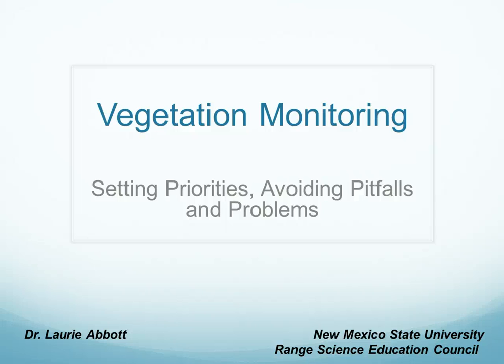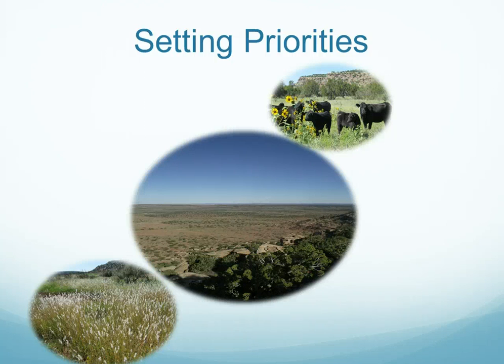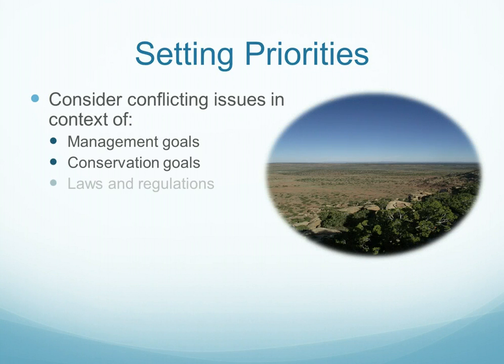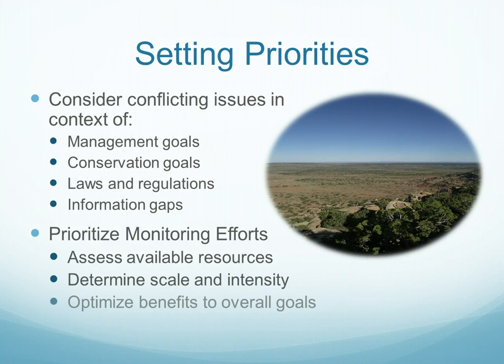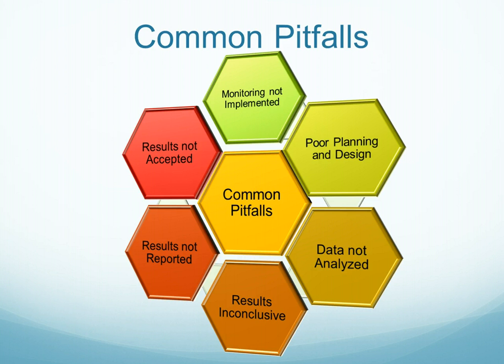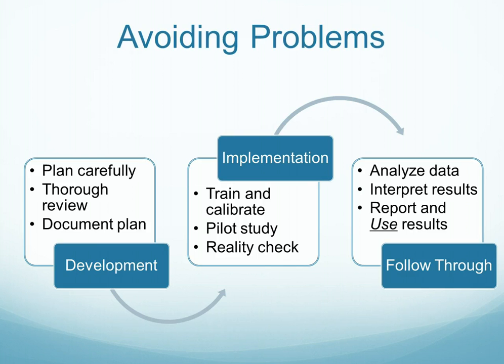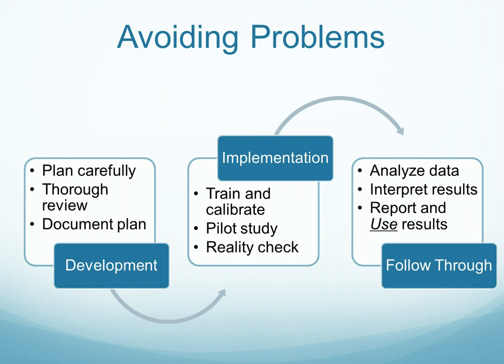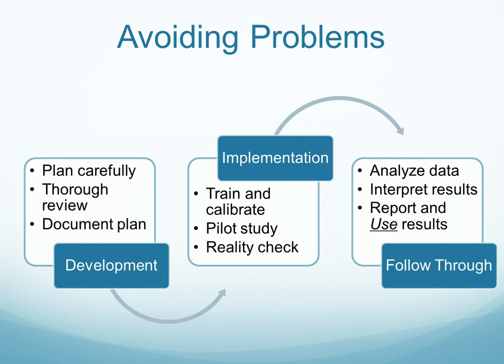Setting Priorities, Avoiding Pitfalls and Problems in Monitoring